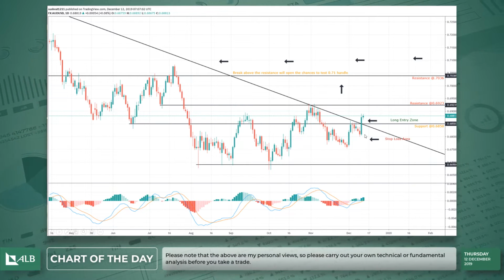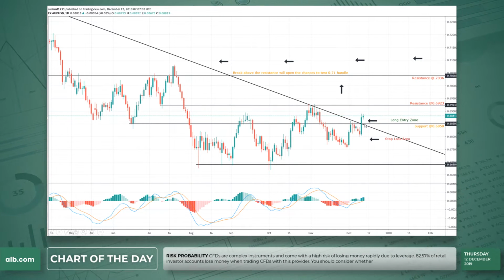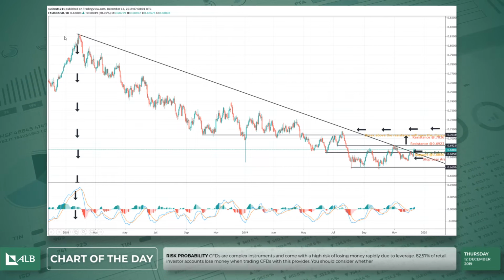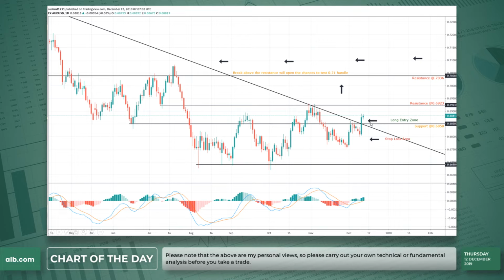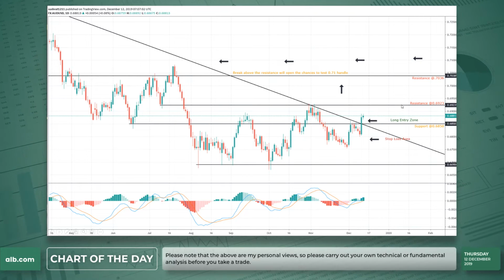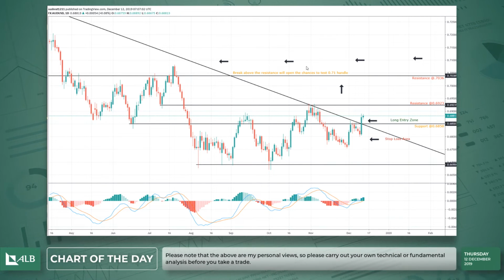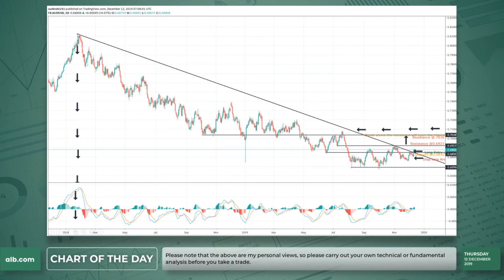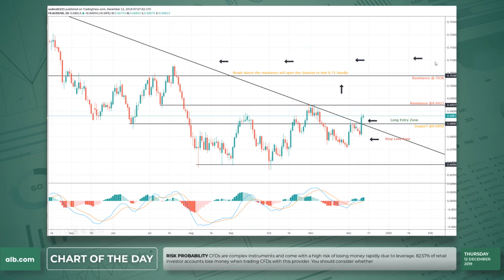Chart of the Day: AUD/USD (12/12/2019) | alb.com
82.57% of retail investor accounts lose money when trading CFDs with this provider.